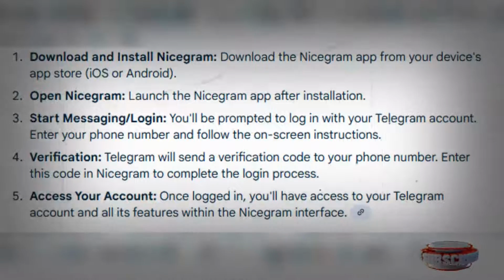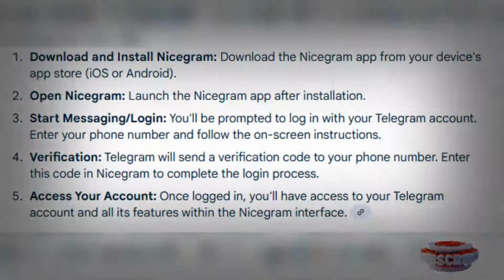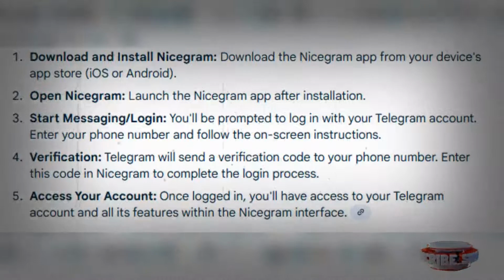How to Connect Telegram to Nicegram (Unlock all Telegram Channels)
In this video, I'll show you How To Unblock Telegram Channel or Group in Nicegram. Fixing "This channel can’t be displayed". The method is very simple and clearly described in the video. Follow all of the steps & How to Unblock Telegram Channels and Groups | Bypass Telegram Restrictions with Nicegram.